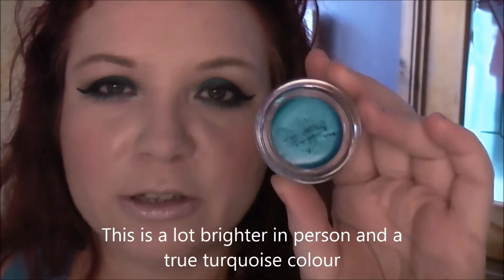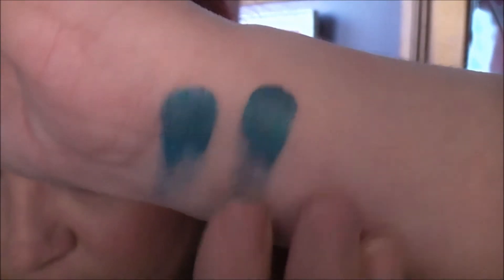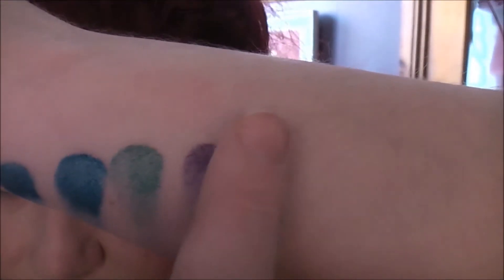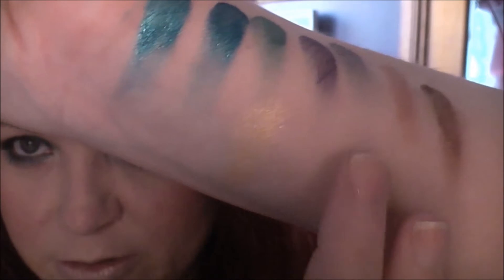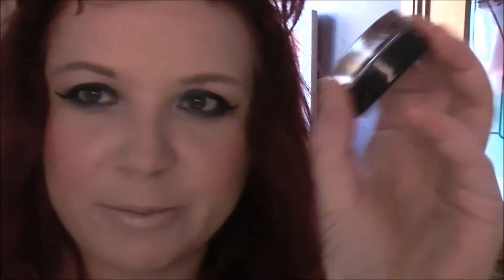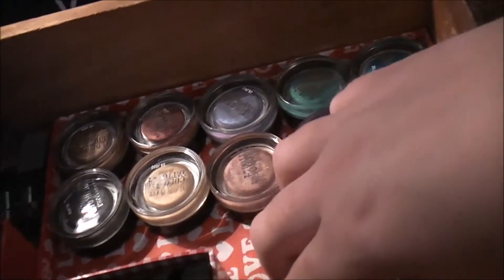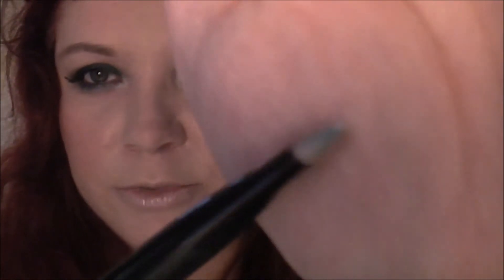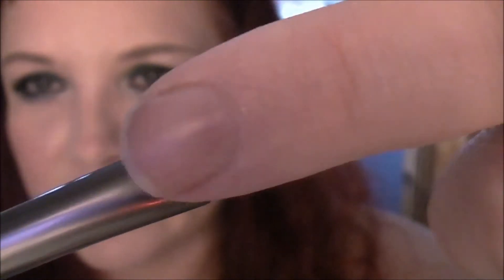Cream Shadow collection and application (including Maybelline colour tattoo) PART 2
This video was requested by the lovely Kerry of Kerrylovesglam, the only cream shadows I currently have other than the eyeshadow pencils are Maybelline Colour Tattoos and MAC Electric Cool shadows, I only showed the Maybelline ones in this video as I have a MAC collection video that was requested coming soon, and the electric cool shadows will be featured in that.

I hope you enjoyed this video, thanks for subbing, supporting and commenting, it means a lot xx

Coming soon.
INSPIRED - Episode 2 - Castle makeup tutorial
Homewares haul
Bringing up baby - a new chatty series of videos
Vlog sale
Shadow pencil review and collection

Thanks for subbing, supporting and commenting it means a lot xx